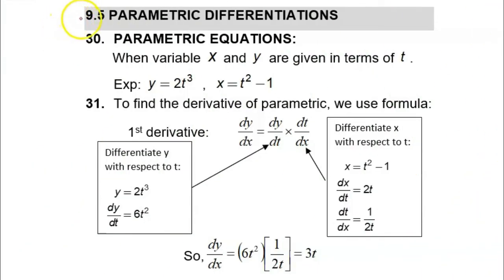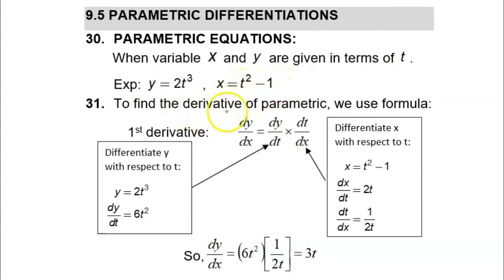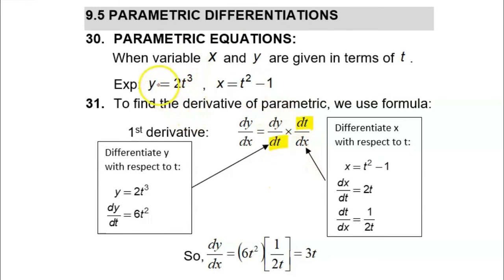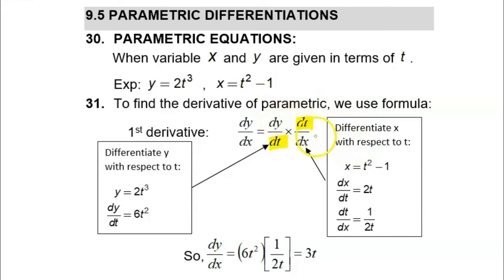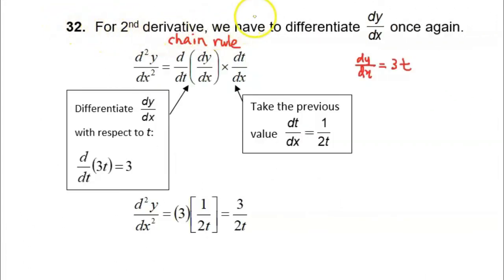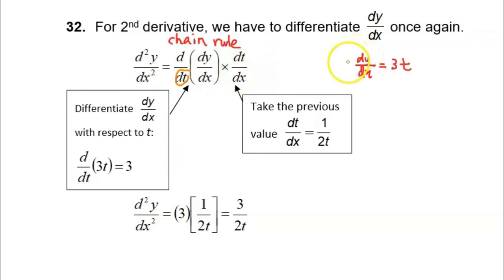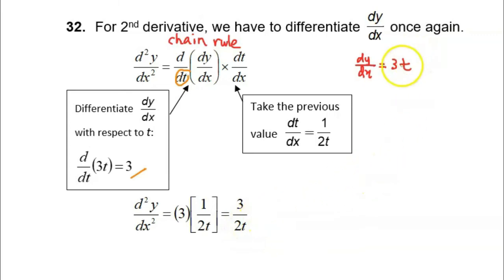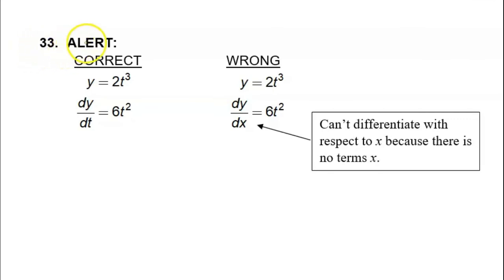NK9.5 K1 Parametric Differentiation